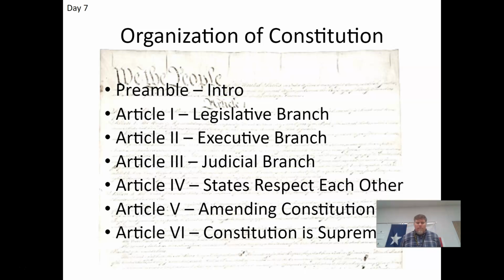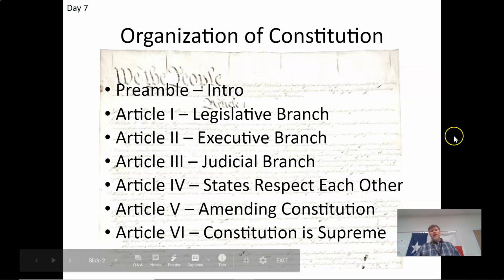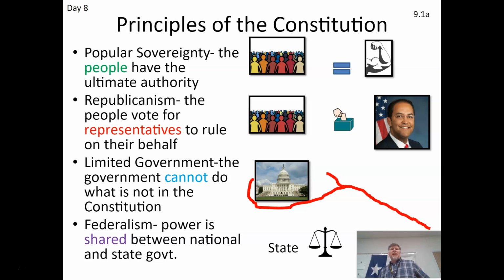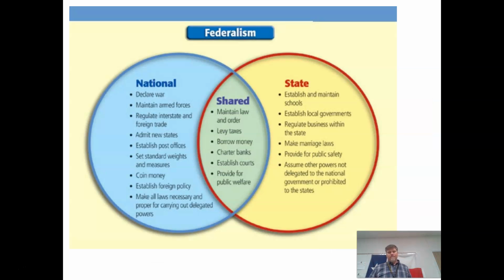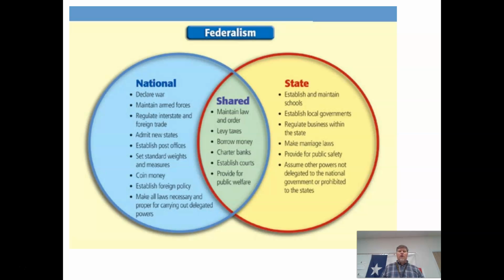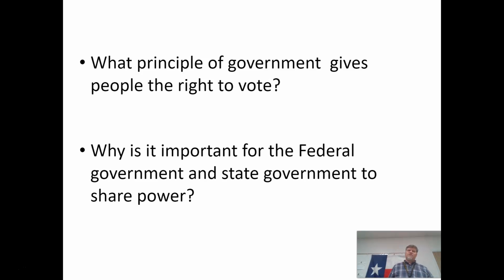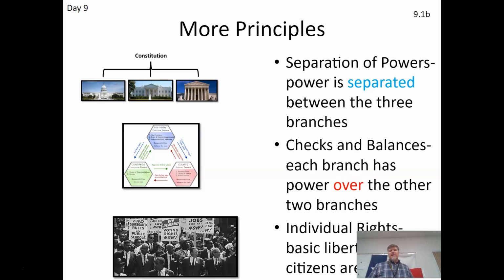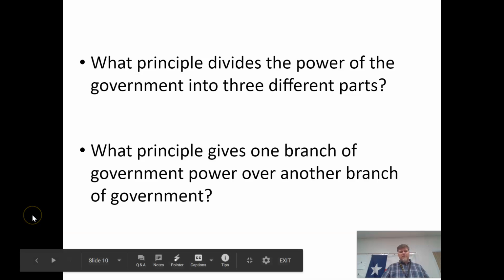7 Principles of the Constitution